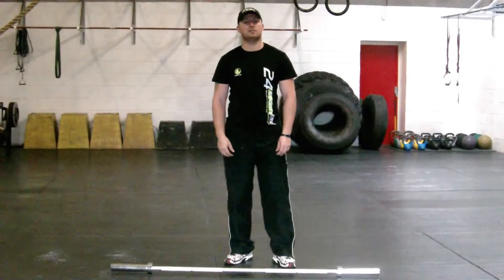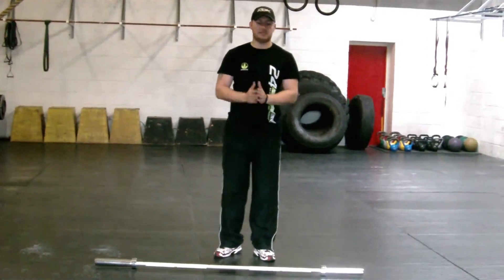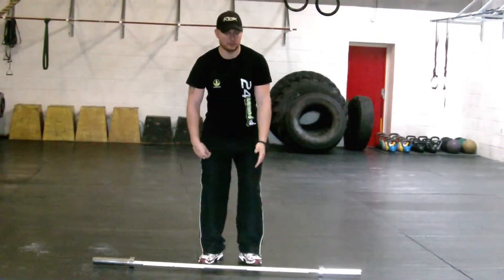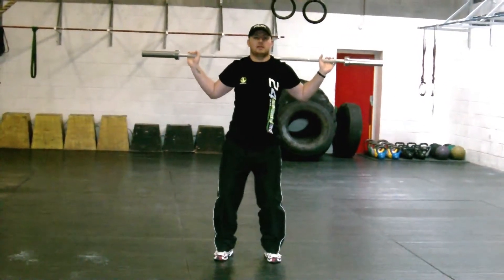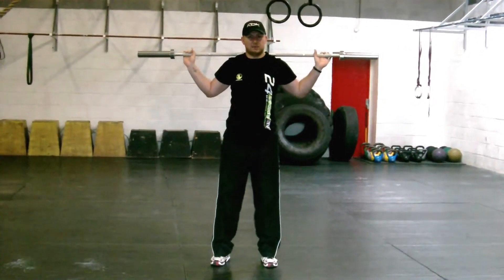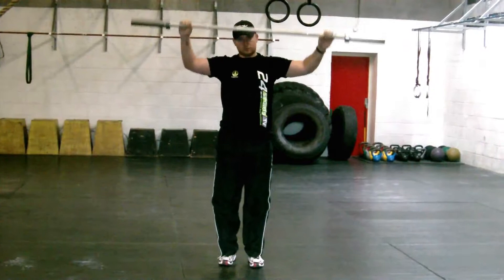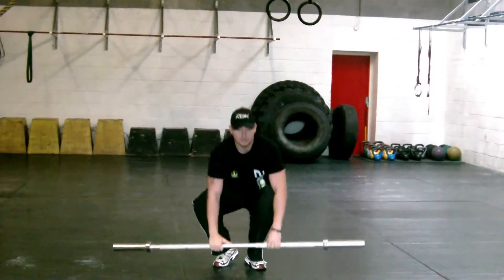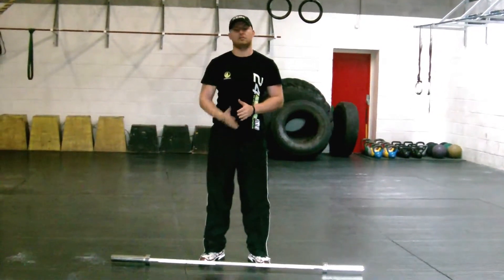Hockey lunges.mp4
This video uses a traditional lunge but slightly adapts it to make it a bit more like the stride used in skating. The lunge at 45 degrees helps to strengthen the muscles of the legs used in skating.